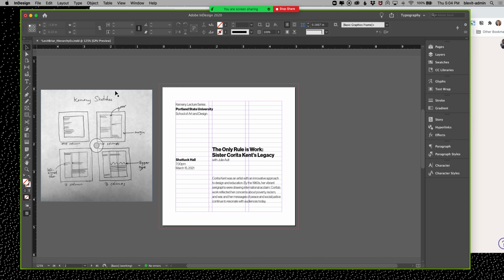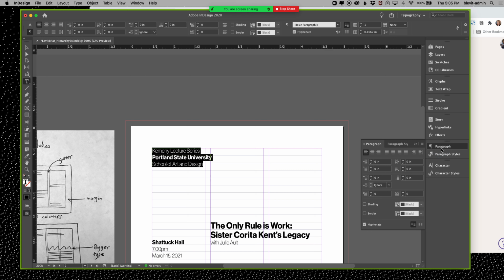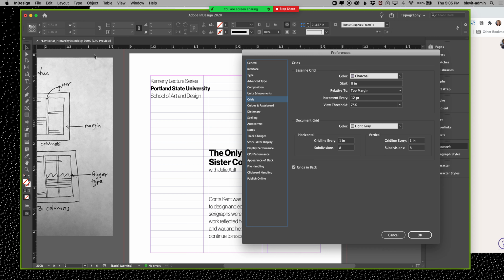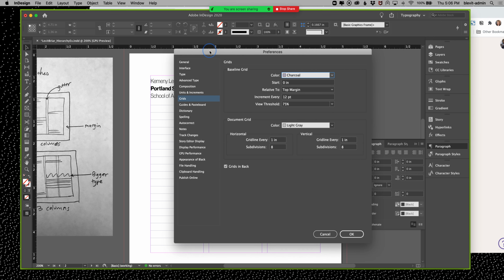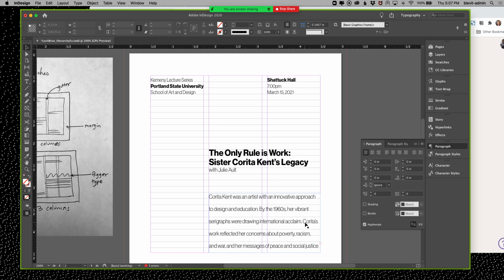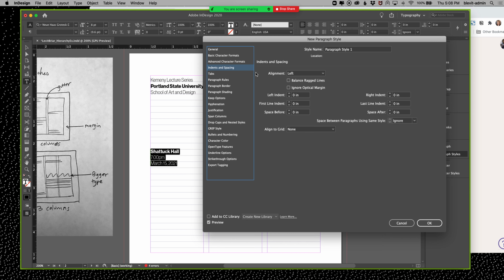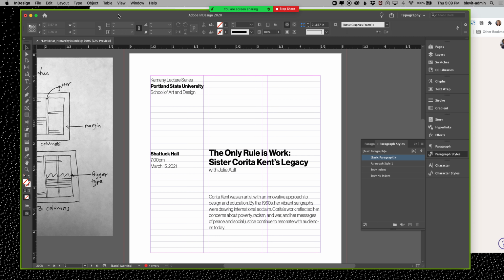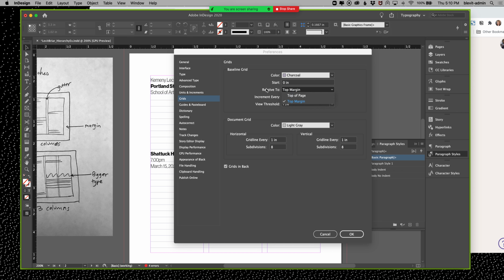Baseline Grid Tutorial